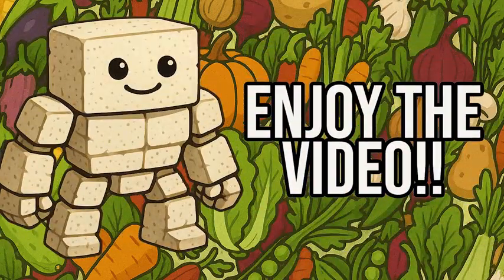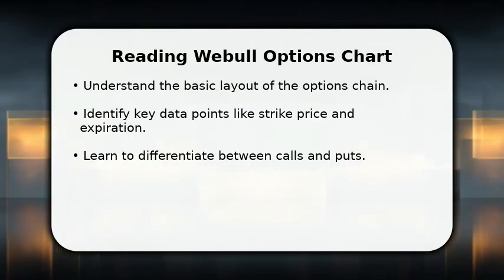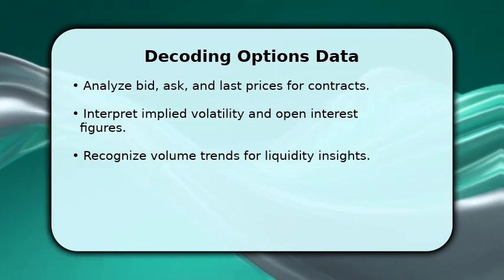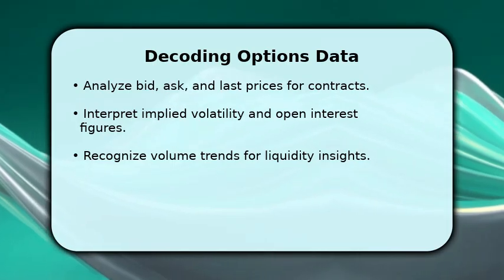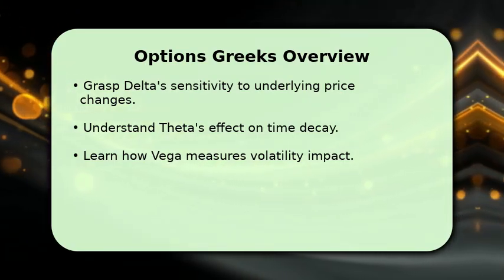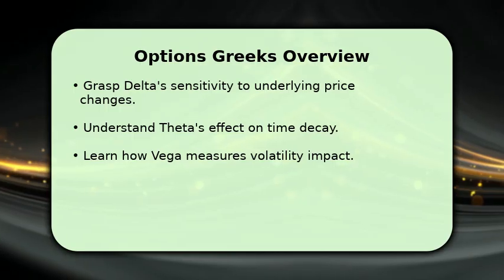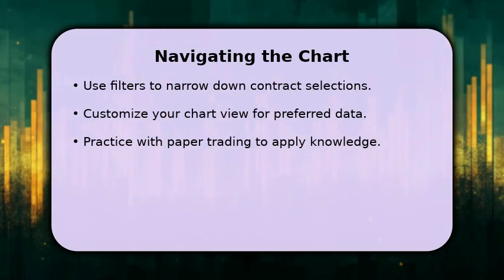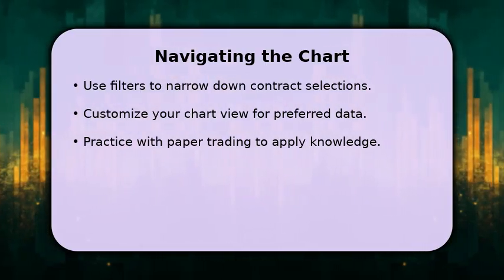How To Read Webull Options Chart - Easy Guide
▸ (f) In this video, we'll take a step-by-step approach to understanding the Webull options chart. We'll cover the key components of the chart, including strike price, expiration date, and volatility. You'll learn how to read the chart like a pro and make informed decisions when trading options on Webull. Whether you're a beginner or an experienced trader, this video will provide you with the knowledge you need to navigate the world of options trading.